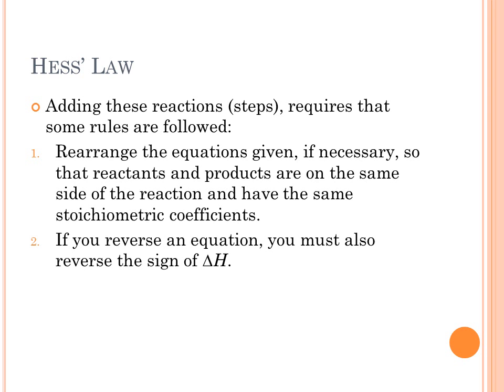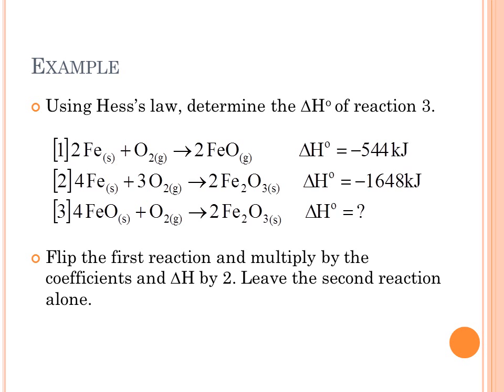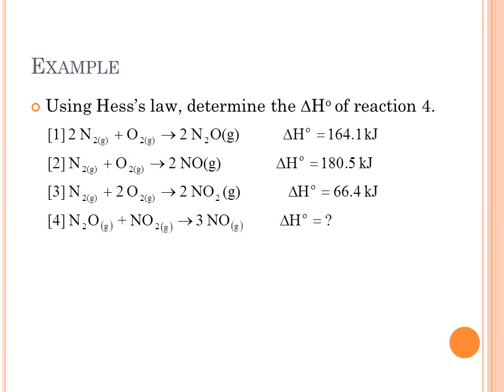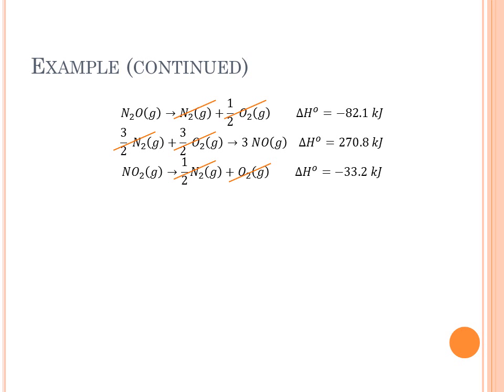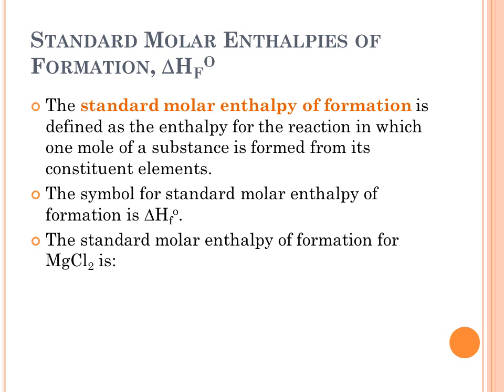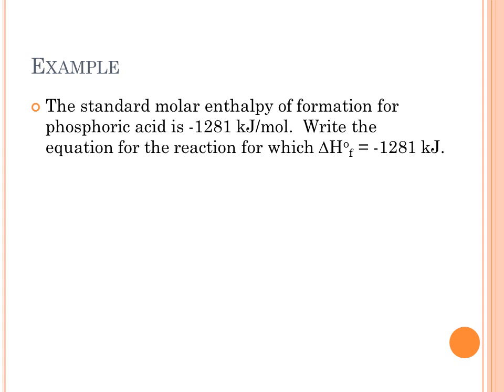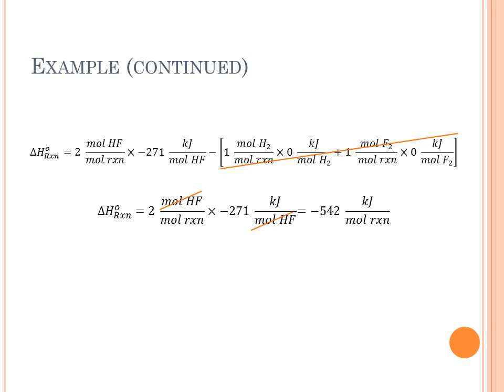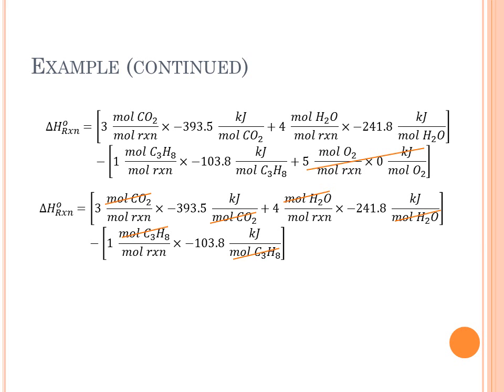Hess' Law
A brief tutorial on Hess's Law including adding up the enthalpy of the reaction from standard molar enthalpies.